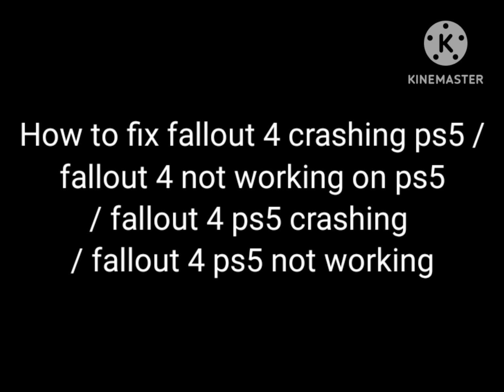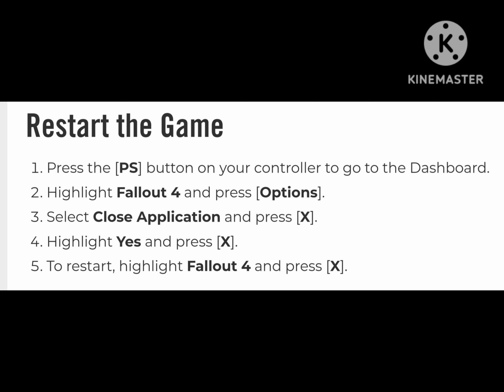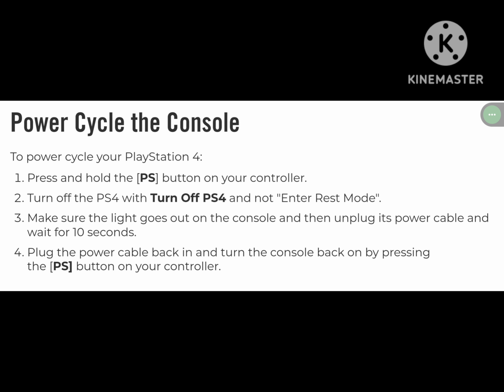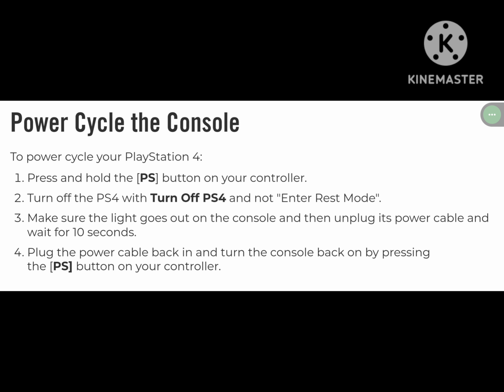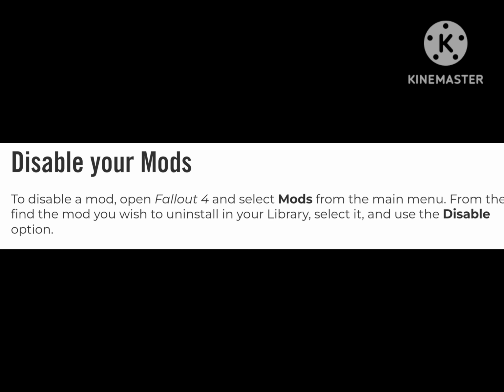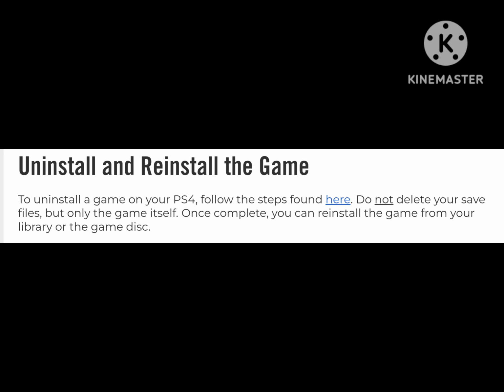How to fix fallout 4 crashing ps5 / ps4 | fallout 4 not working on ps5